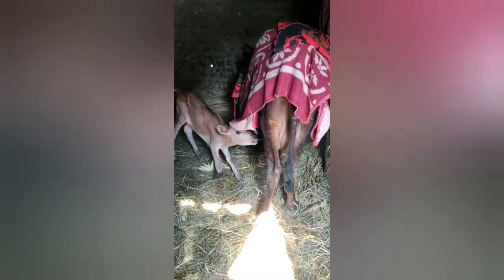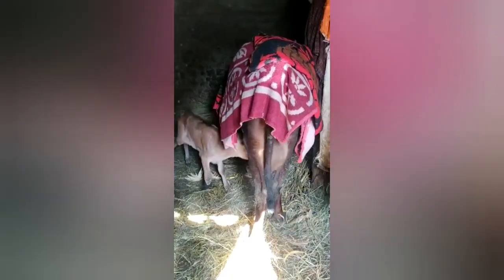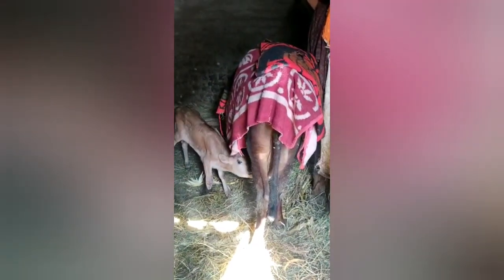Milk fever/ Hypocalcemia in a cow. cattle milkfever metabolic disease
This is an educational purpose video.
The cow is being treated for milk fever under typical field conditions.